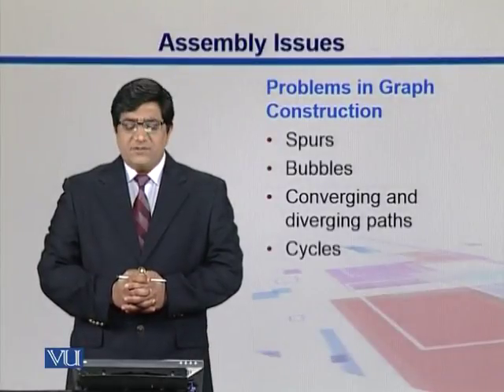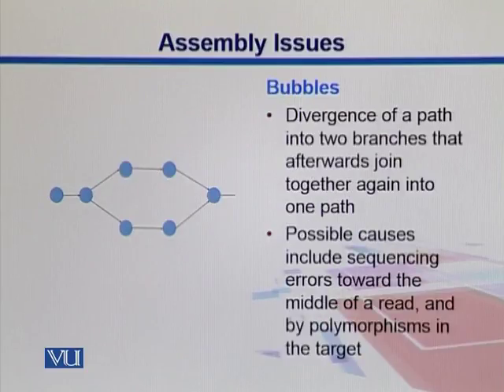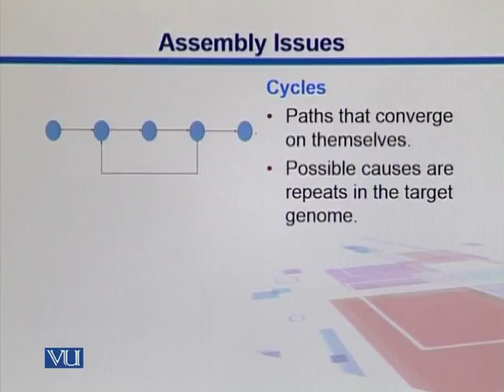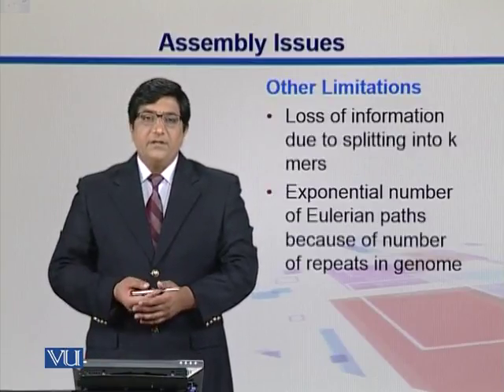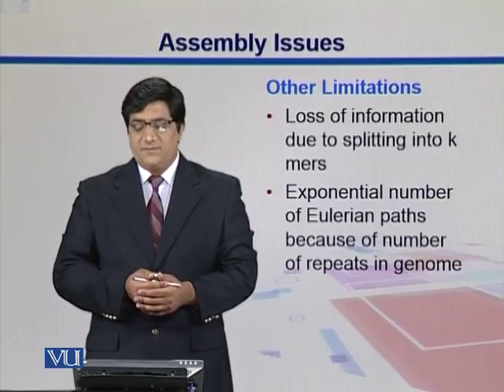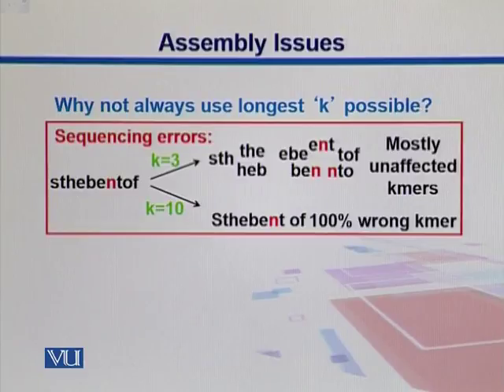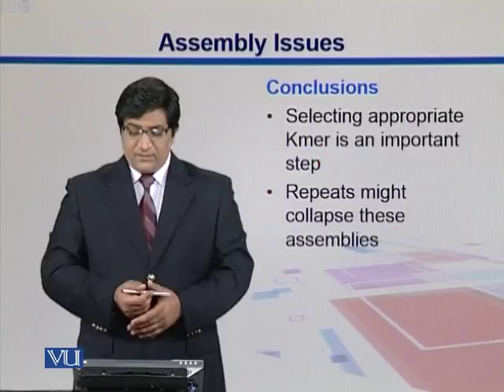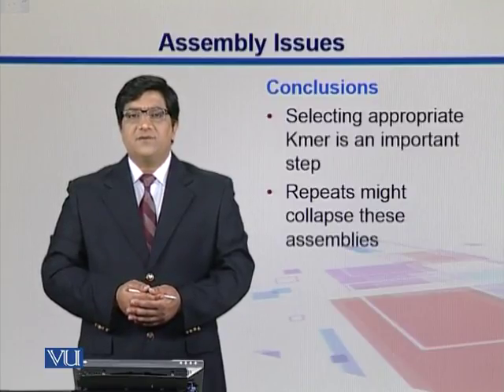Topic 95 (BIF733 - Bioinformatics I (Essentials of Genome Informatics))